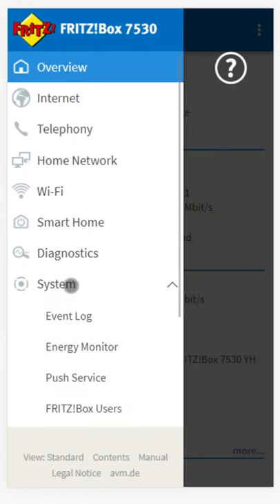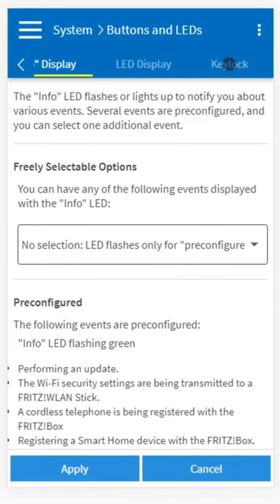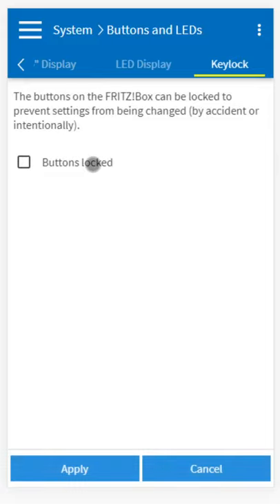How to Lock the Buttons on your FRITZ!Box 7530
In this Tech Short Paul will be showing you how to lock and unlock the buttons on top of your Fritzbox 7530

Although this video is from a mobile phone perspective, the steps are the same of any device.

As with all of these check its a good idea to have a pad and paper to hand to make notes of any steps you complete should you need to refer back to them later.

If you want to know more about Zen Unlimited Fibre and Broadband,